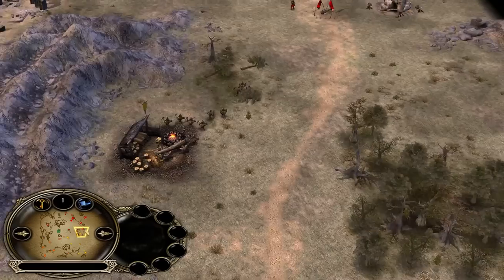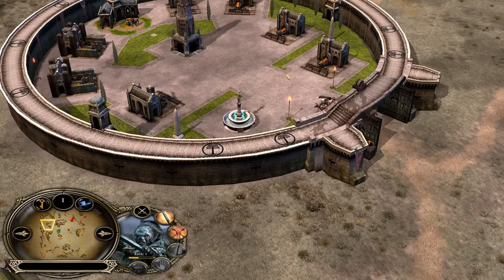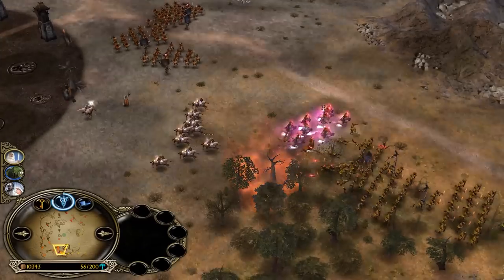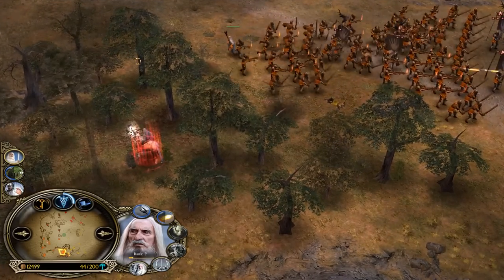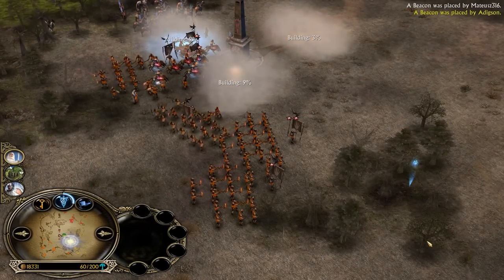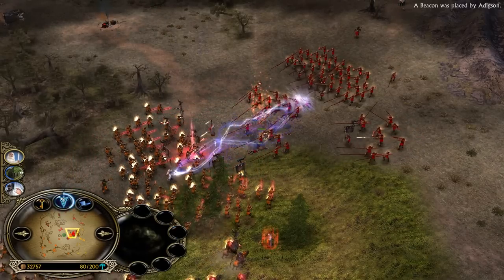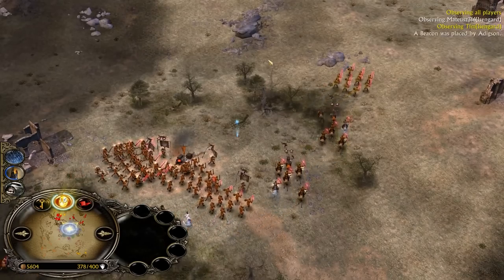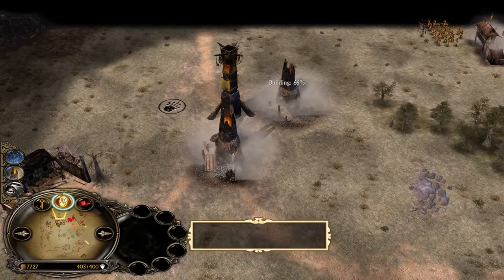Gandalf & Saruman | Best Friends For Ever! | BFME1 Patch 2.22